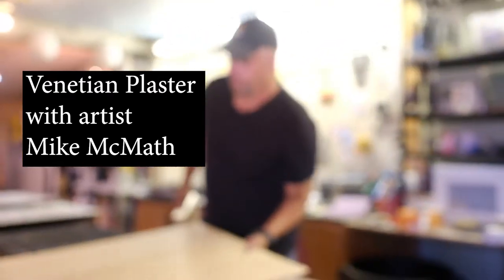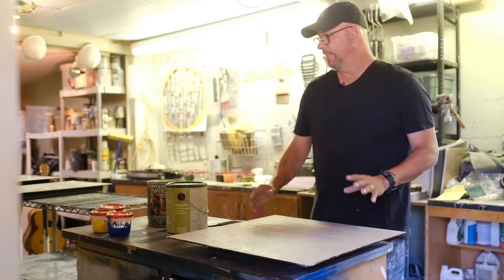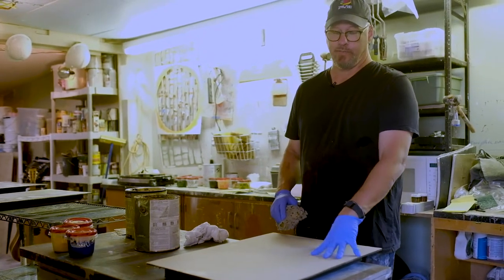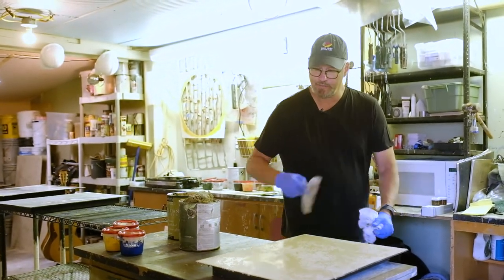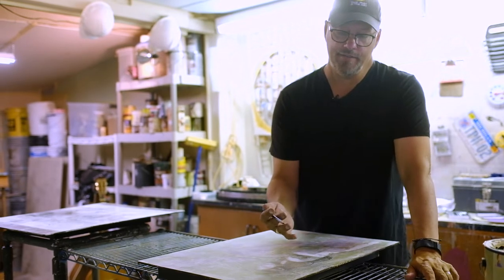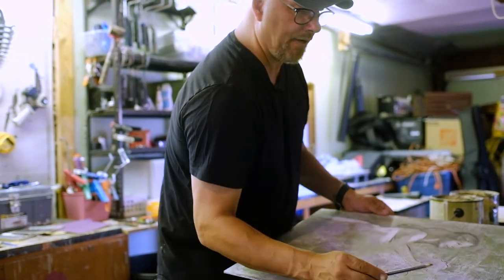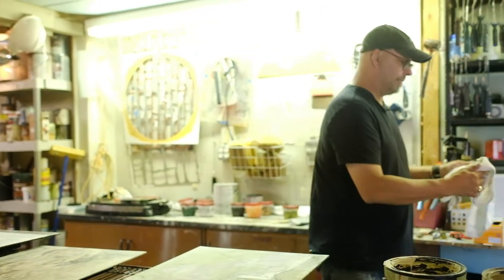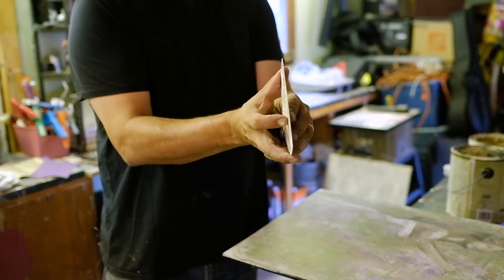Mike McMath Venetian Plaster Demo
Artist Mike McMath demonstrates the use of venetian plaster in his paintings. Works by McMath are on display at the Saginaw Art Museum as part of the exhibition "Plaster & Wax: Michigan Artists Painting Beyond the Canvas".